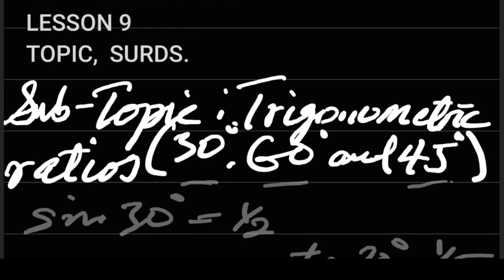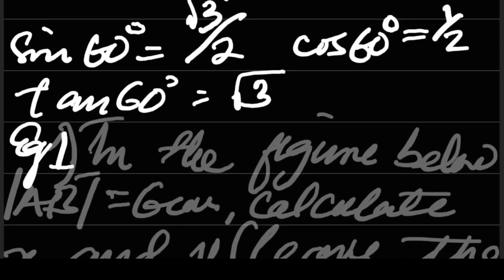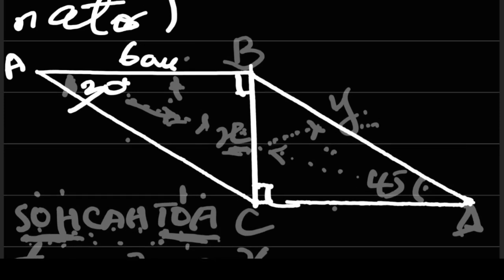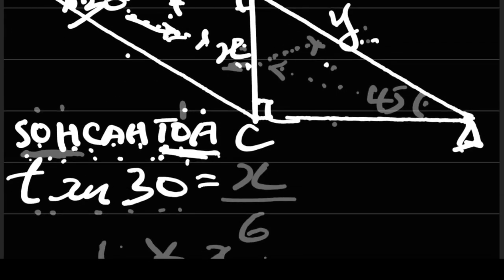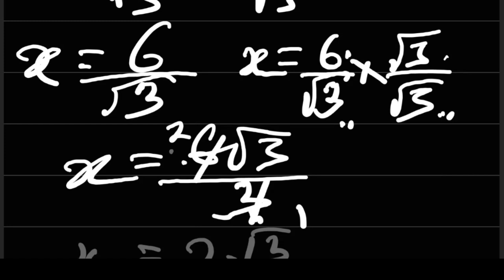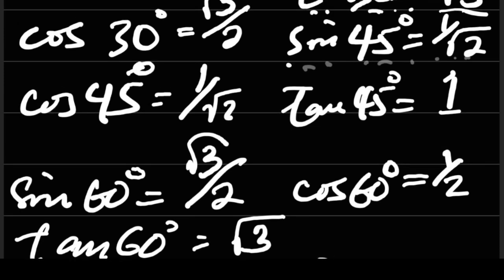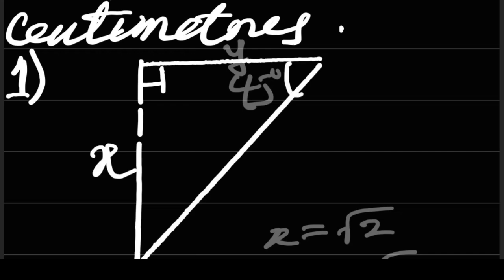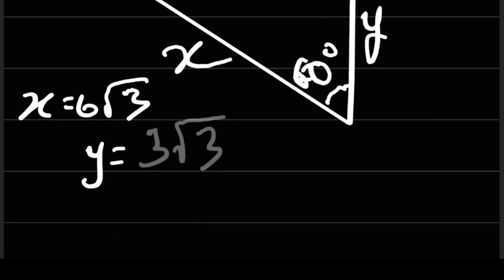SS 3 MATHEMATICS;LESSON 9 Topic, SURDS